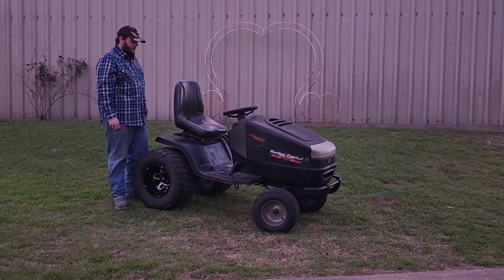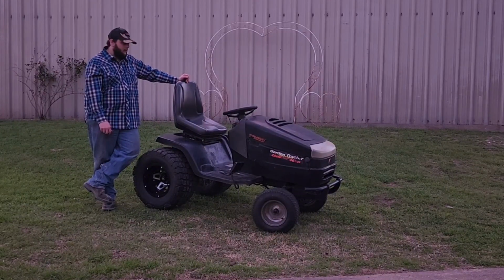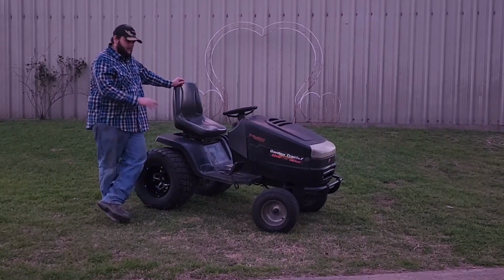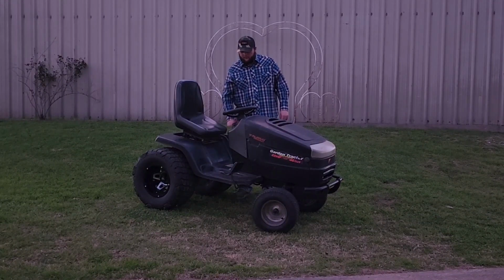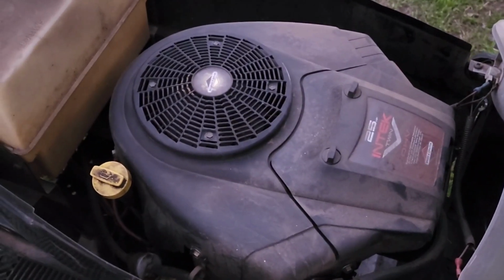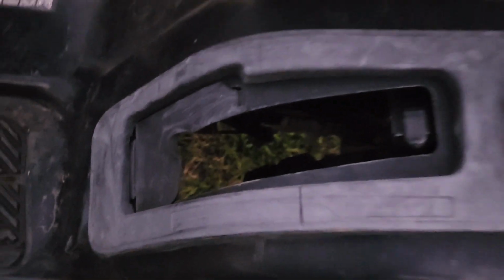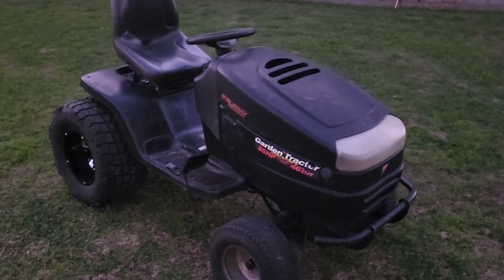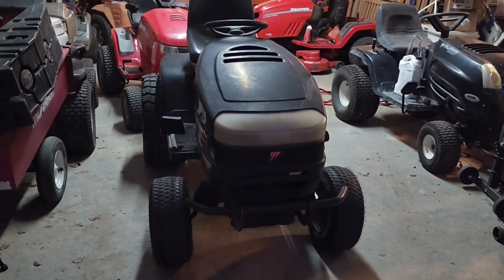Tractor Showcase: 2003 Murray Performance GT